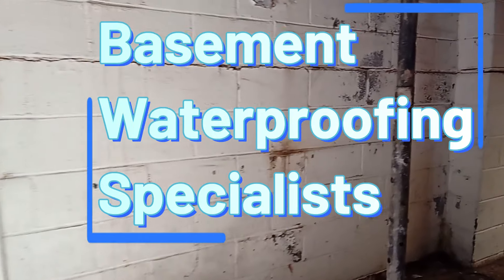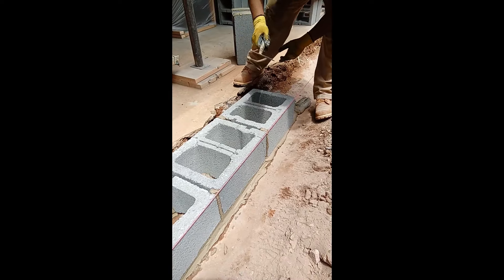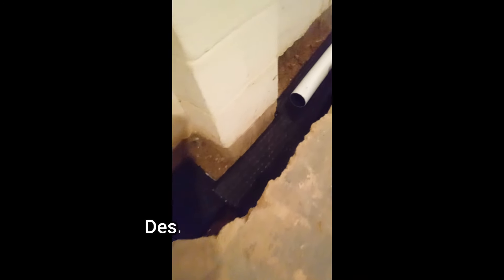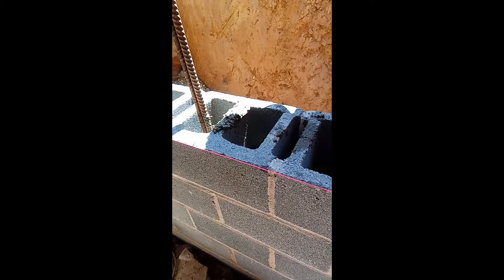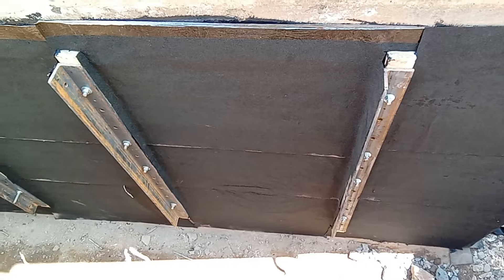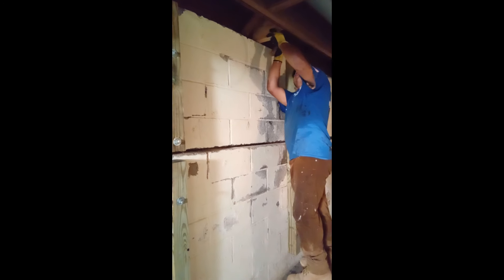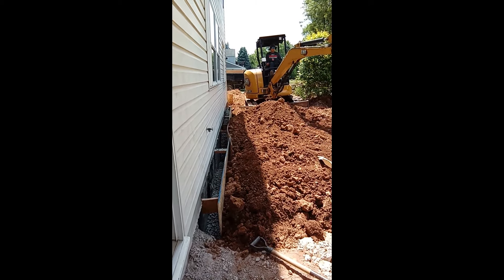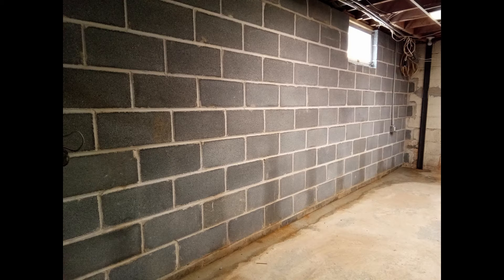Basement Wall Repair? | How to Fix Your Broken Basement Walls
Basement wall repair and replacement to help fix the broken basement walls and foundation on this home in PA.

🔅Basement Waterproofing Specialists is a 4th Generation, Local, Family Business. With over 10,000 Facebook Fans + over 250 5-Star Reviews 🔅🔅🔅🔅🔅, it's easy to see why we've been voted Best Basement Waterproofing Contractor for 9-straight years in the New Jersey, Eastern PA, and Delaware areas.